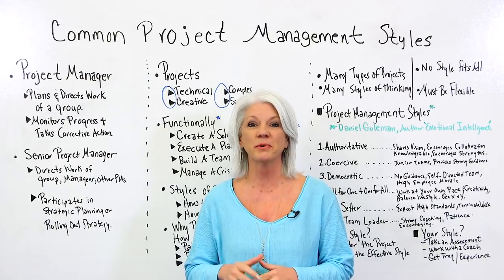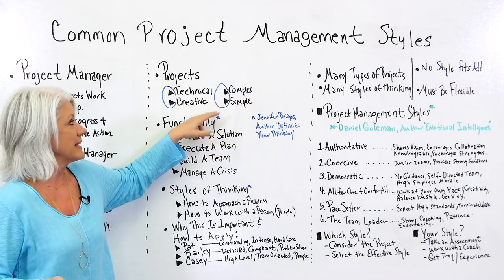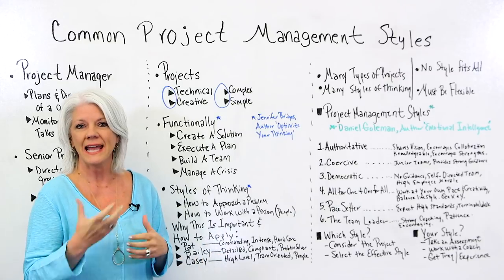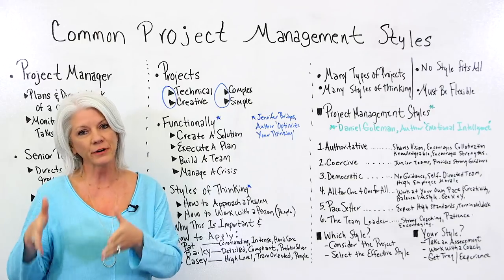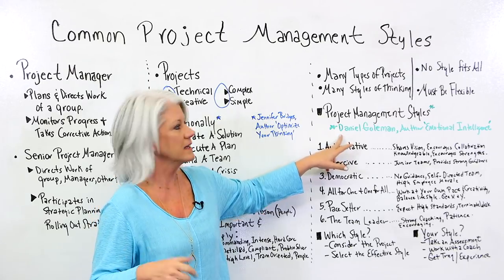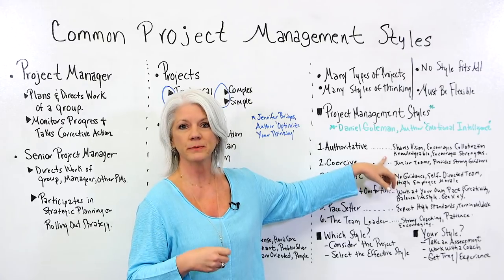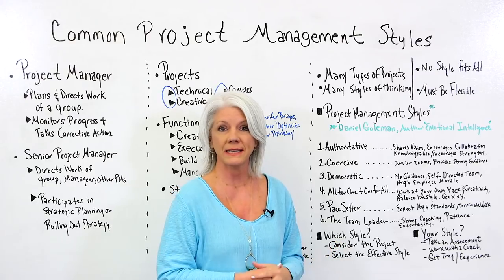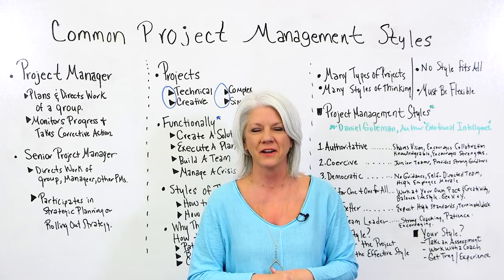Common Project Management Styles - Project Management Training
There are many styles when it comes to managing a project.

If you're a project manager, what style is best for you? Jennifer Bridges, PMP, breaks it down for you and shows how you can explore different style to find out what's best for you.